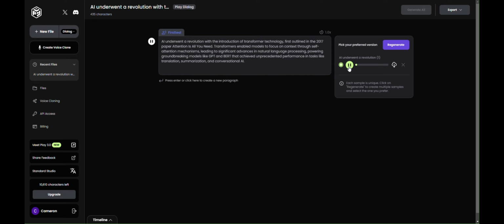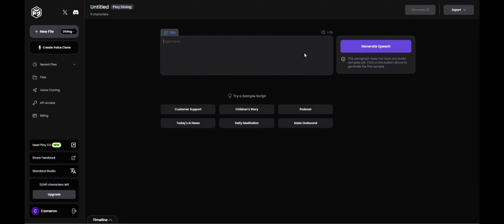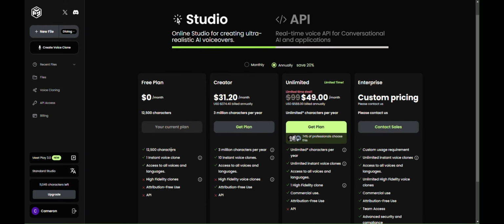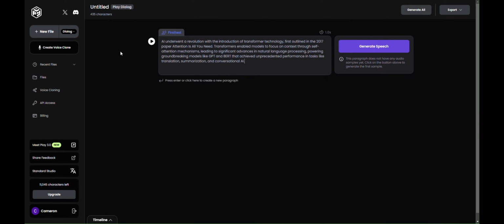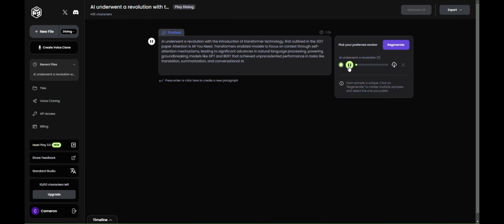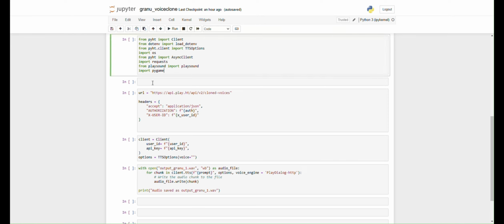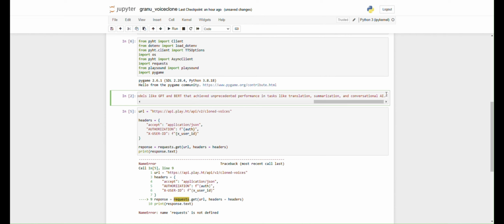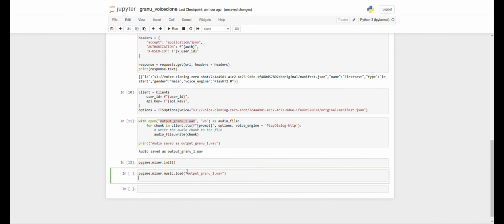Clone ANY Voice with PlayHT and Python AI Magic!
Learn how to clone any voice using PlayHT and Python in this tutorial! Have you ever wondered how to mimic someone's voice or create a voice clone using artificial intelligence? In this video, we'll show you how to use PlayHT and Python to clone any voice, from celebrities to friends and family. This AI voice cloning technique uses machine learning algorithms to analyze and replicate the tone, pitch, and rhythm of a target voice. With PlayHT and Python, you can create a voice clone that's almost indistinguishable from the original. Whether you're a developer, researcher, or just a tech enthusiast, this video will guide you through the process of voice cloning using these powerful tools. So, let's get started and explore the possibilities of voice cloning with PlayHT and Python!